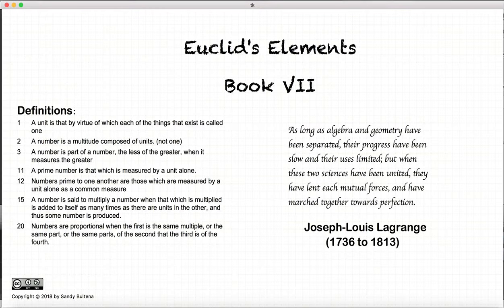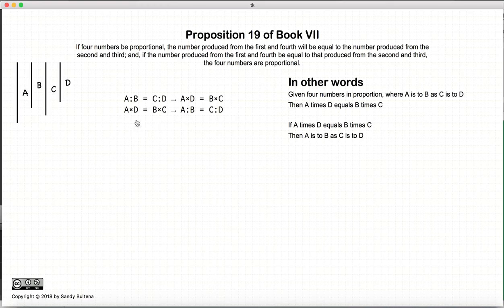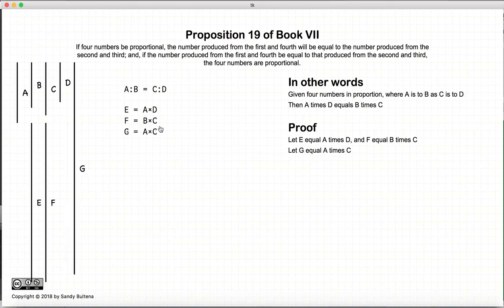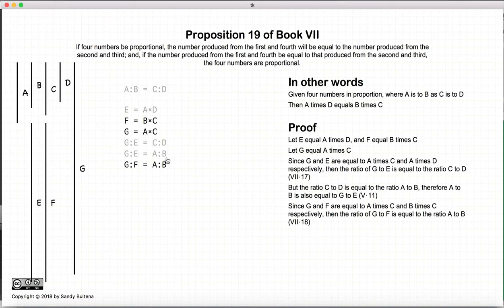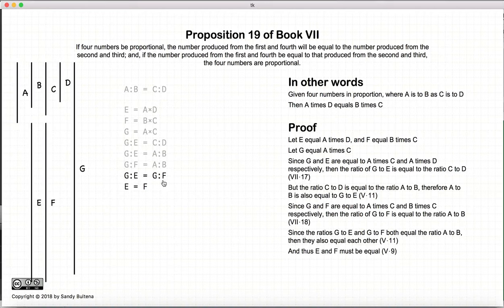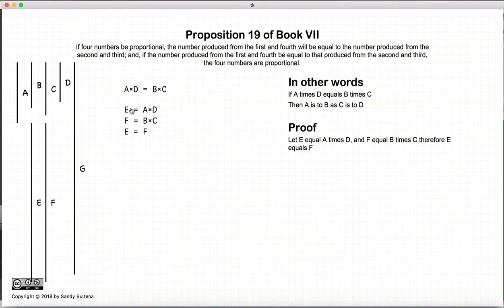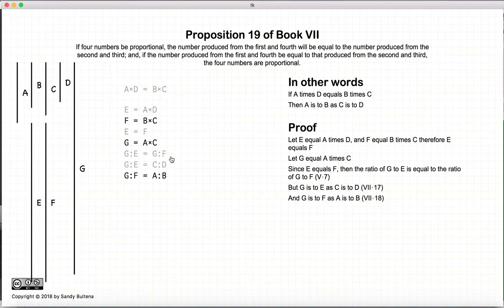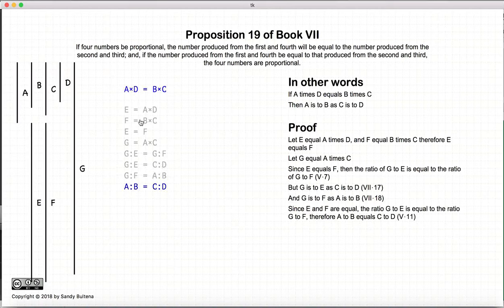Euclid's Elements Book 7 - Proposition 19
if A/B = C/D than A*D = C*B